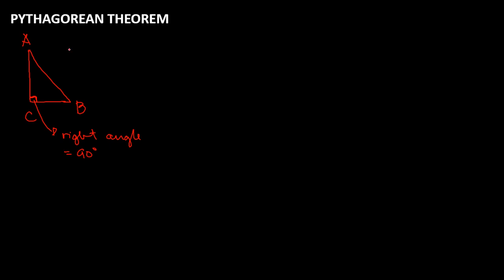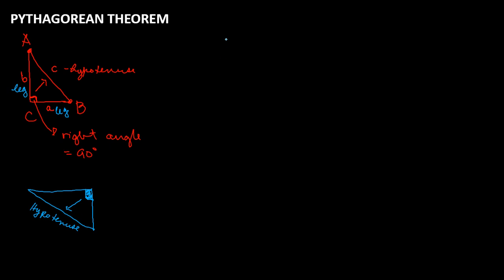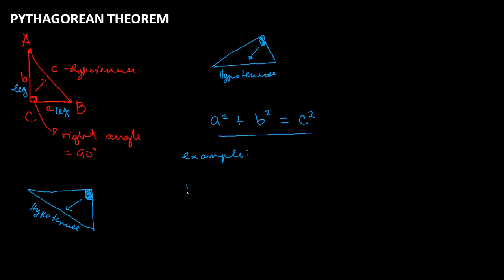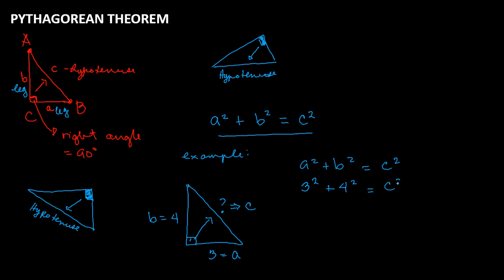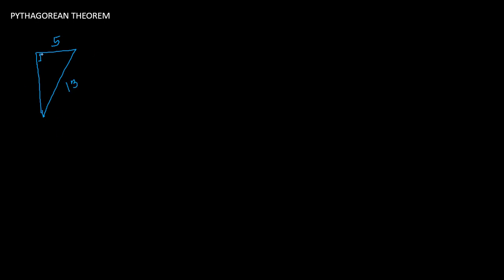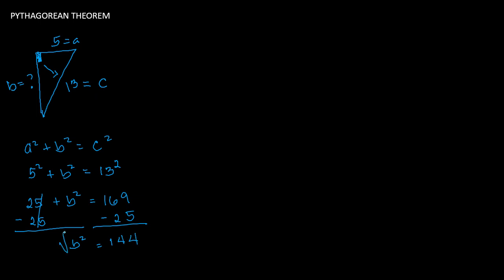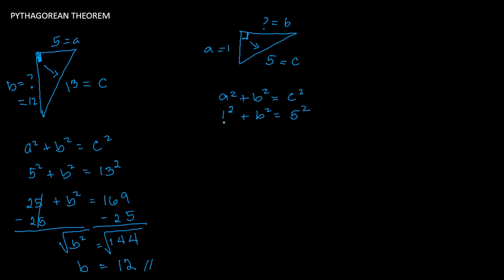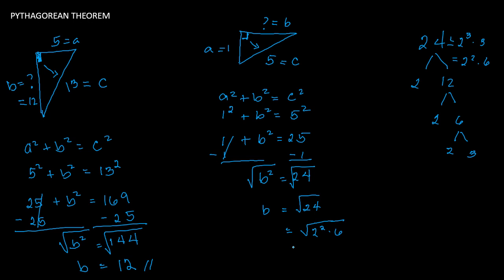PYTHAGOREAN THEOREM | RIGHT TRIANGLES | R - Ed